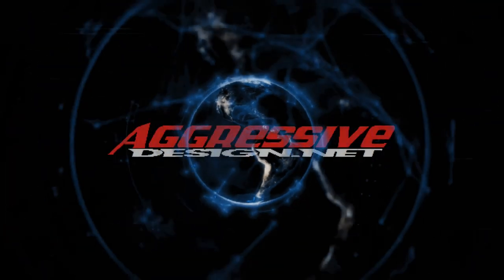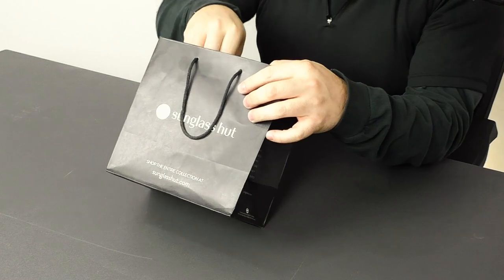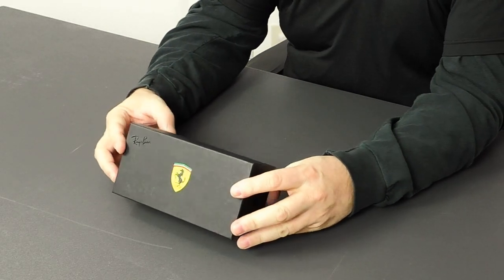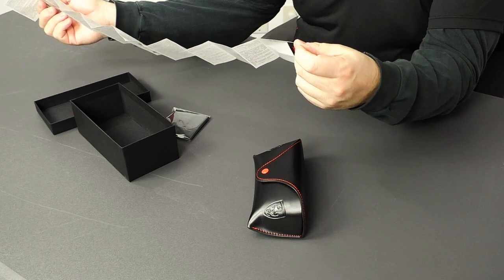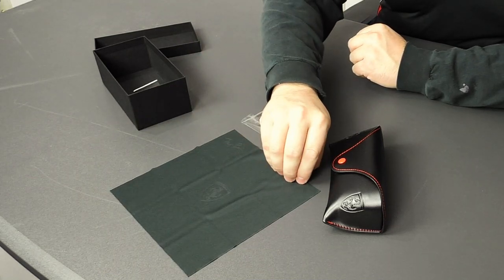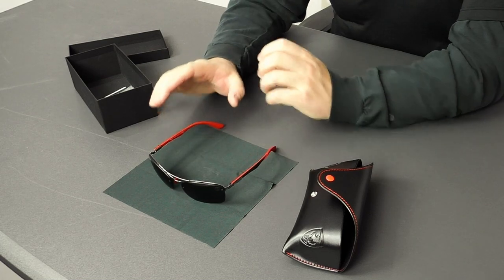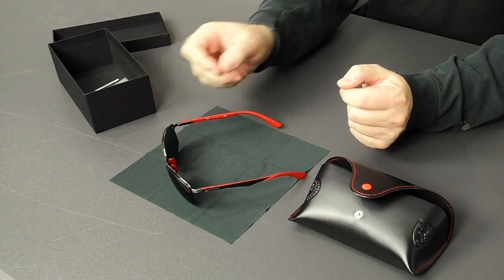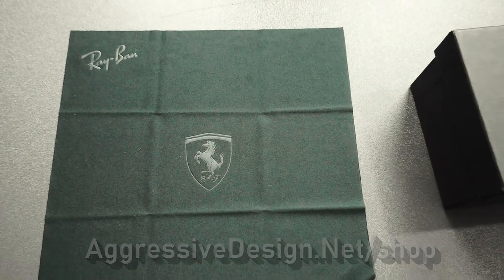The Fastest Sunglasses I've Owned! - Scuderia Ferrari Ray Ban Unboxing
(this will open a third party link)

Today we check out the awesome eyewear from Ray Ban.  Ferrari is known for being red, carbon fiber, and for being fast and their sunglasses are no exception.  These patrolmen style sunglasses are perfect for many occasions and compliment suits, sporty attire, and t-shirts.  They are super fashion and represent your love for perfection and speed.  Pick some up yourself from our shop!

For all your high end car needs and event coverage.